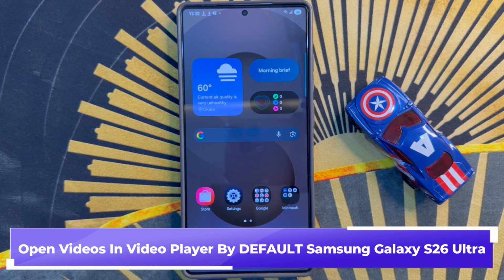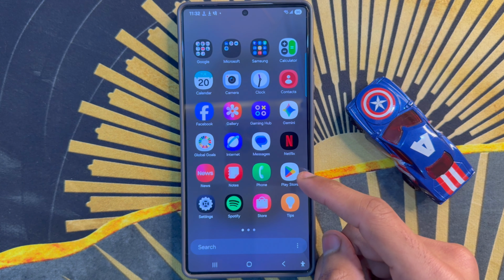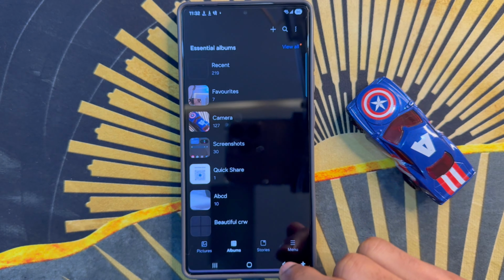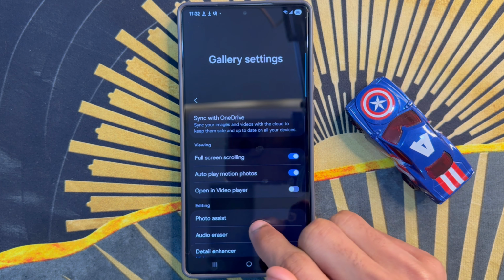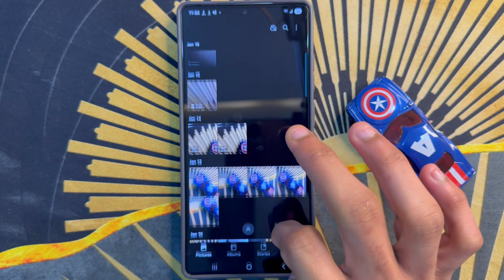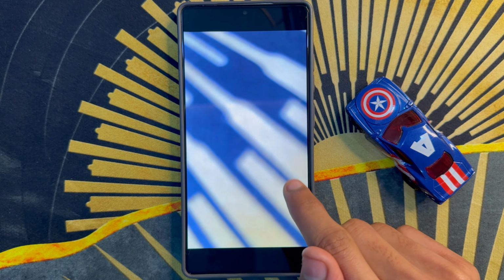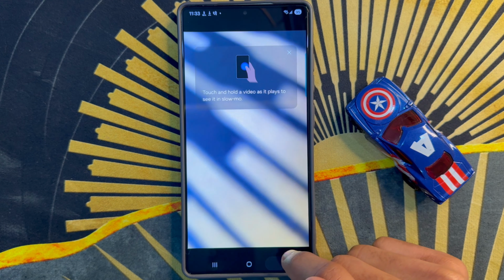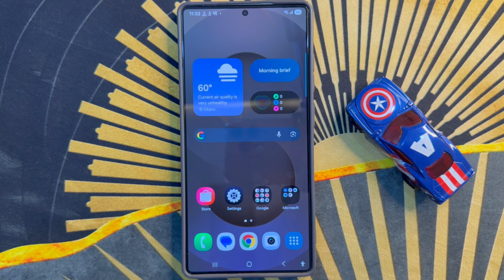How to Open Videos In Video Player By DEFAULT Samsung Galaxy S26 Ultra